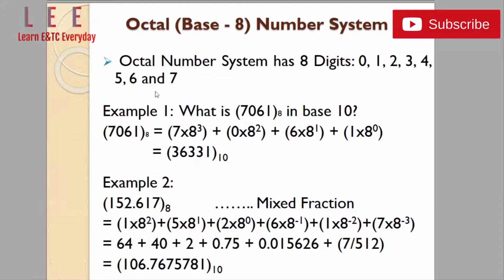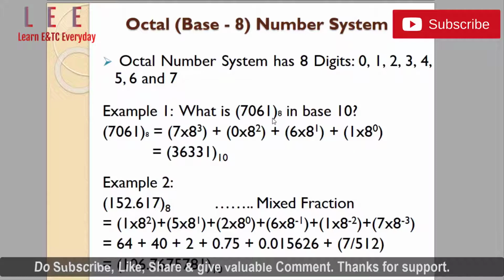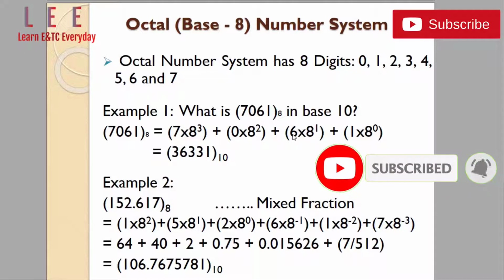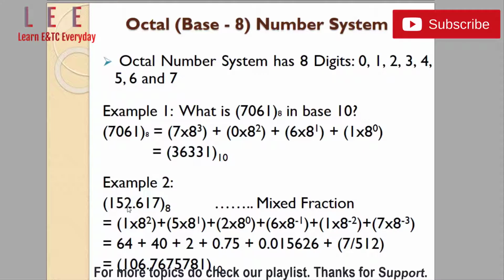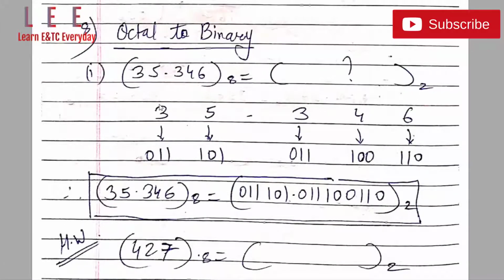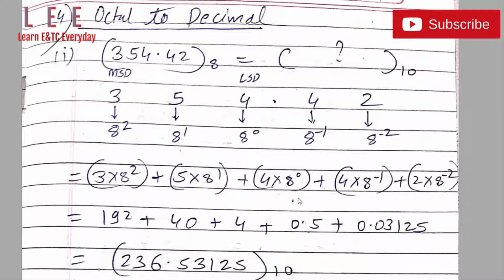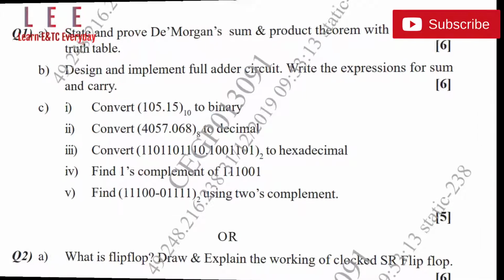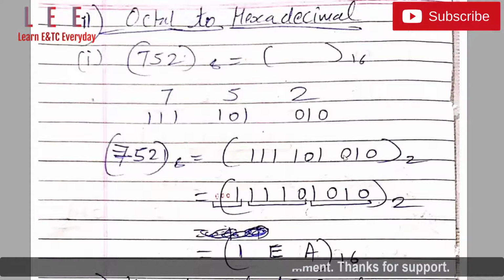Octal Number System & Conversion: Octal to Binary, Decimal & Hexa-Decimal || Learn E&TC Everyday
Viewers after watching the complete video you will get an answer to the following question:

Q1) Explain Octal Number System.
Q2) Conversion: Octal (Base 8) to Binary (Base 2)
Q3) Conversion: Octal (Base 8) to Decimal (Base 10)
Q4) Conversion: Octal (Base 8) to Hexa-Decimal (Base 16)

Mr. Dharmik N. Mehta